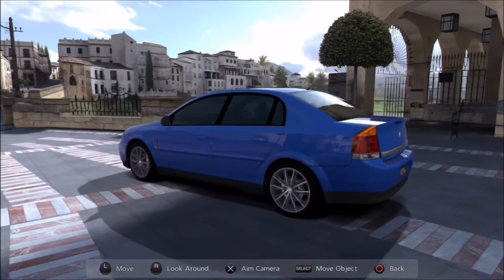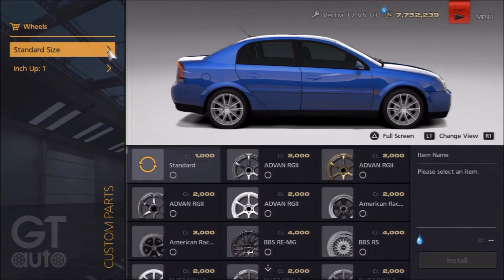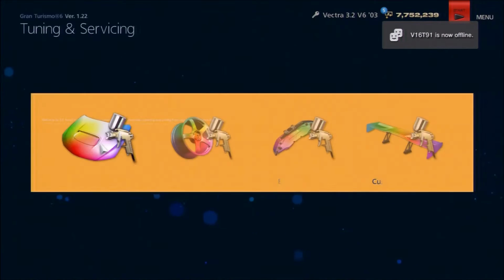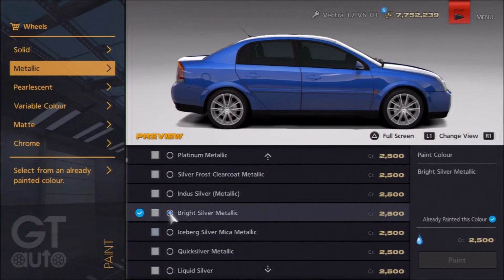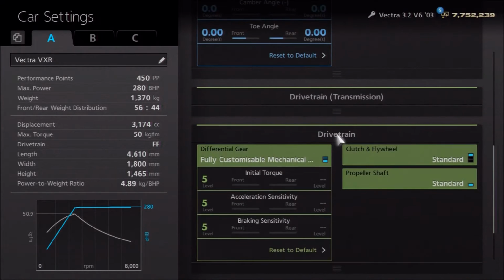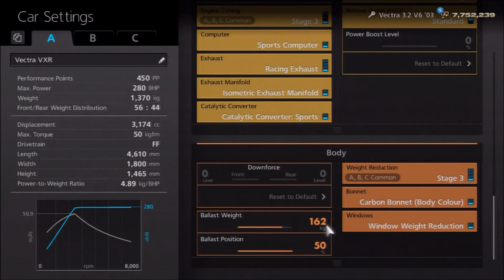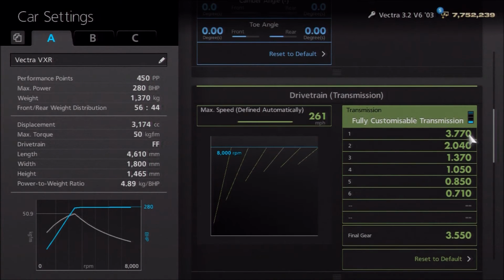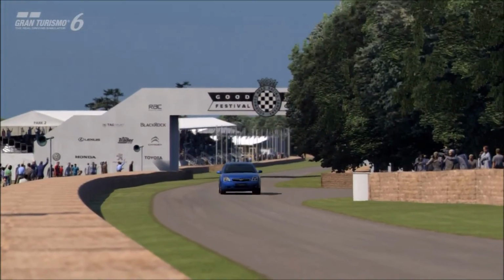GT6 : Special Projects - Vauxhall Vectra VXR Replica Build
Another Special Projects replica build, this time to replicate the 280 horsepower Vauxhall Vectra VXR, which is capable of over 160 mph...

Vine : Hammer Studios Gaming
Personal FB : mike.hamer.311
FightMe App : Hammer Studios Gaming
Google+ : Hammer Studios Gaming
PSN : CORRUPTED_DISC
XBL : CORRUPTED DISC
GTPlanet : CORRUPTEDDISC